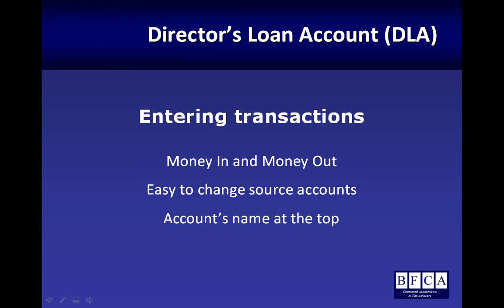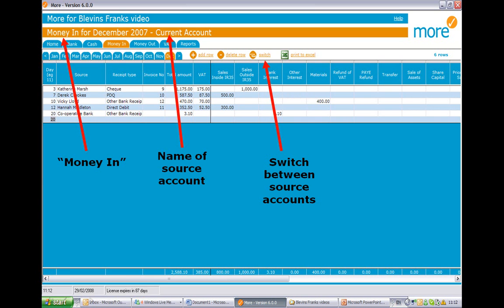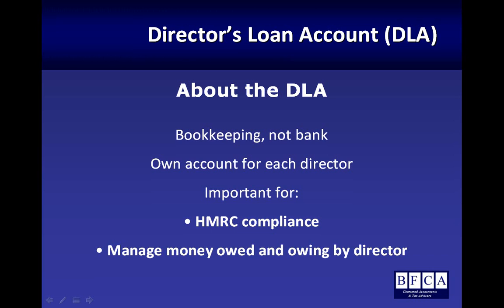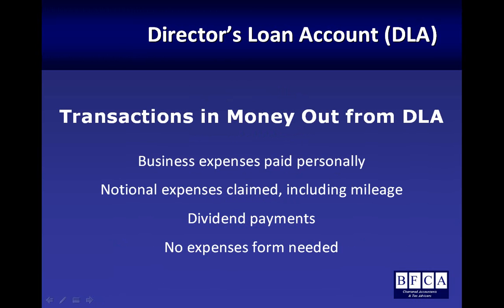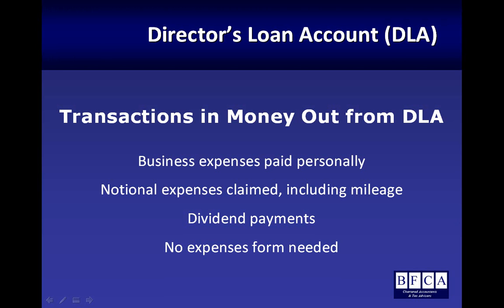1- BFCA DLA introduction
Introduction to the Directors Loan Account when using More Software for book keeping